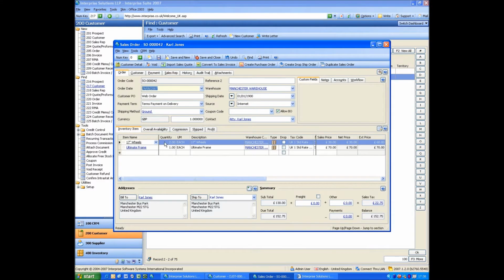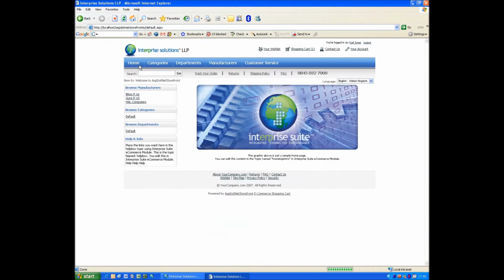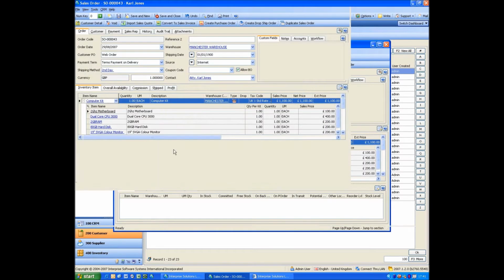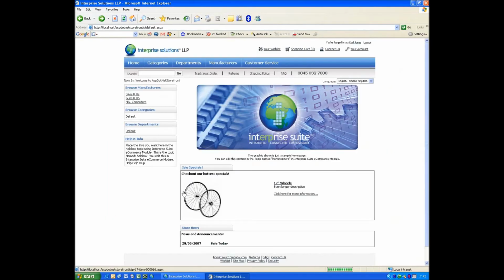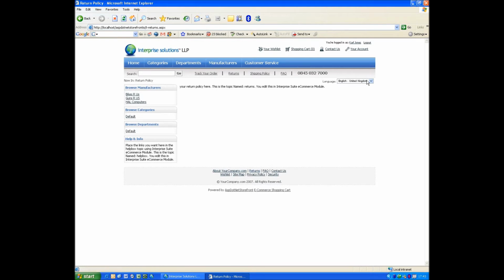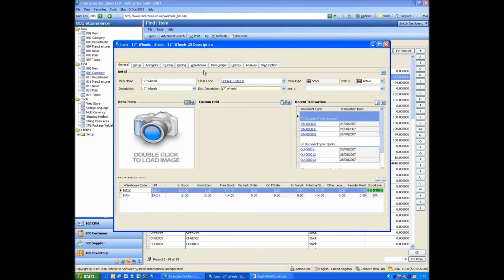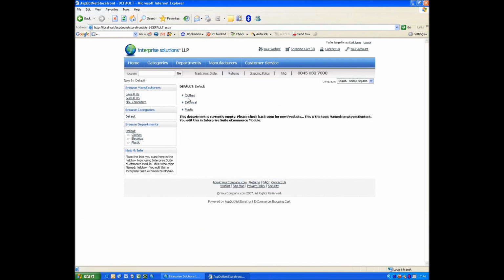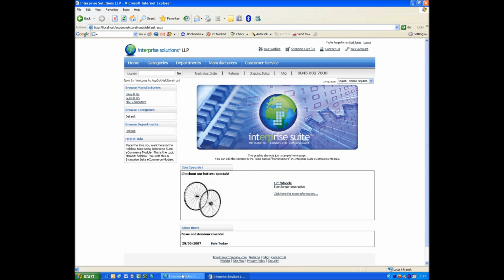eCommerce Software - Demo Part 2/2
Demo Video of Interprise Suite eCommerce Module. Designed for SMEs. Can be used standalone or as part of a totally integrated package with CRM and Accounting Software.